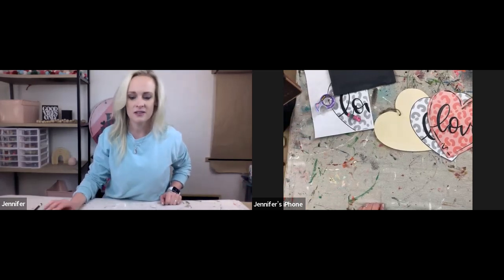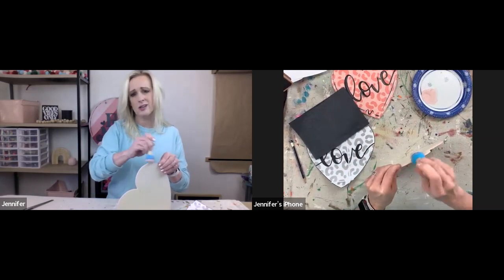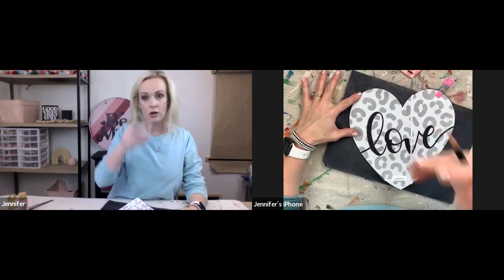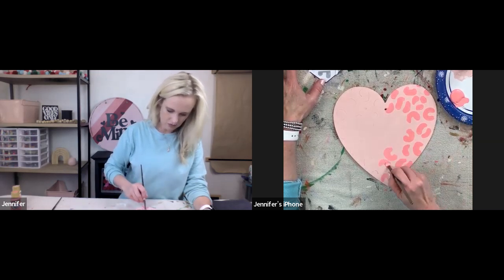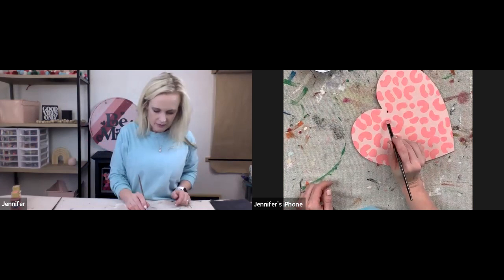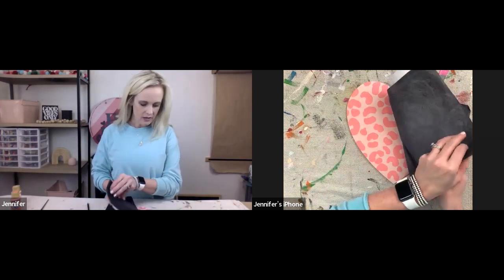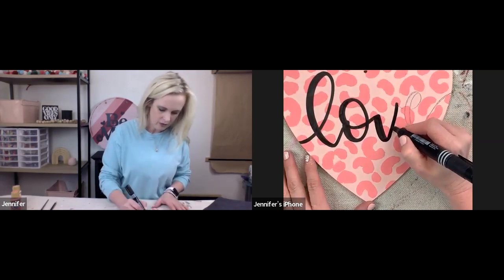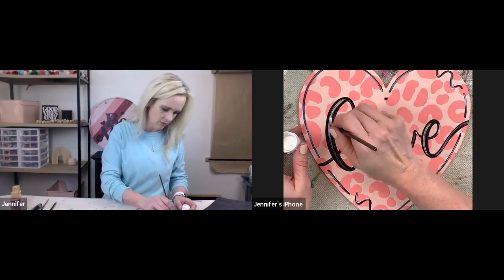Pink Leopard Heart Painting and Lettering Wood Sign tutorial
Painting and Lettering wood sign tutorial.